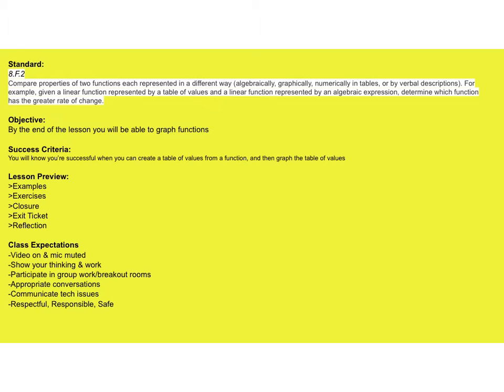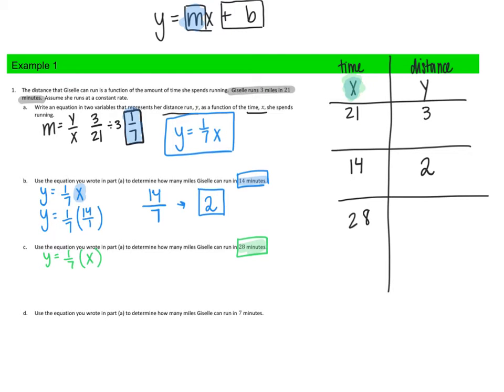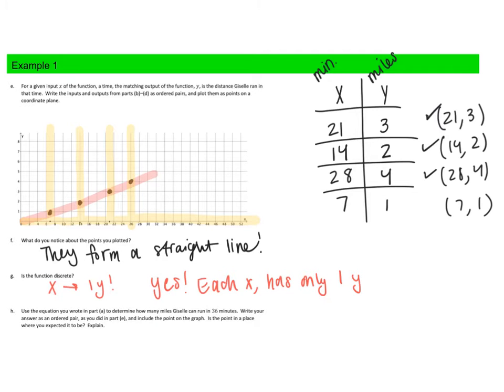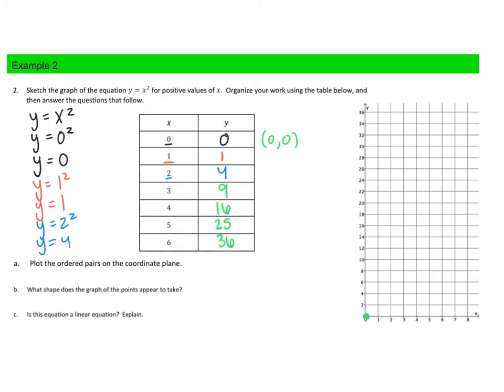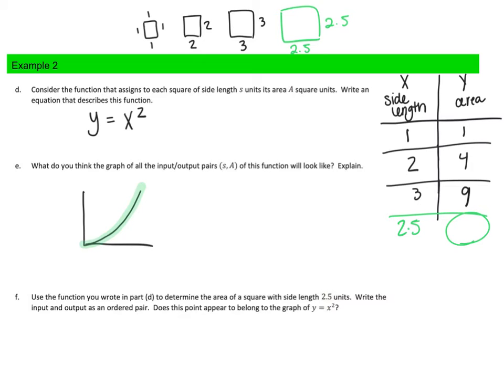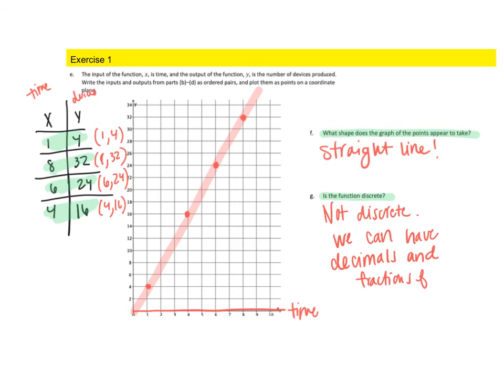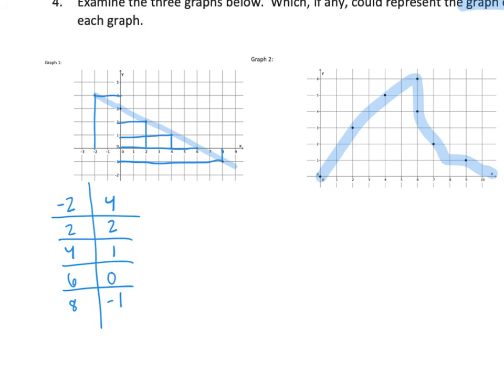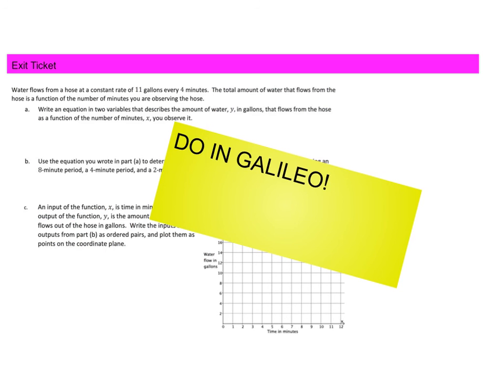Module 5, Lesson 5